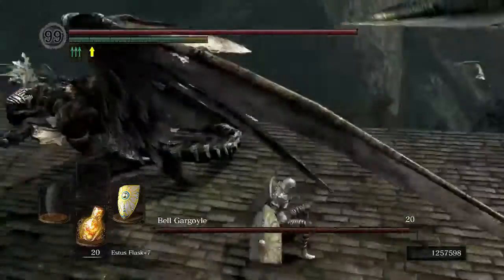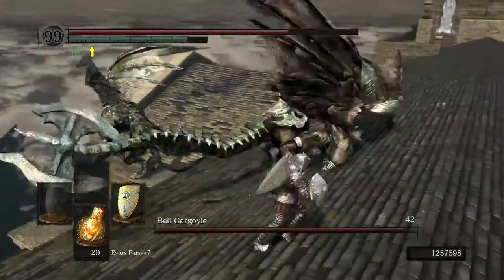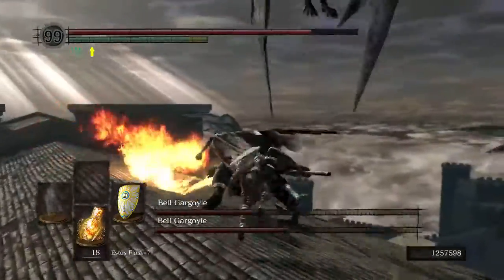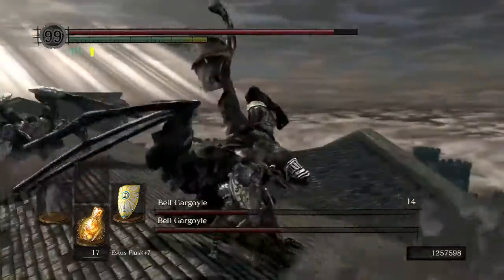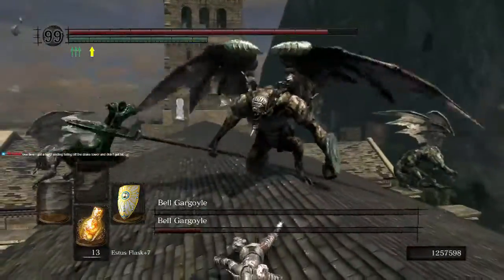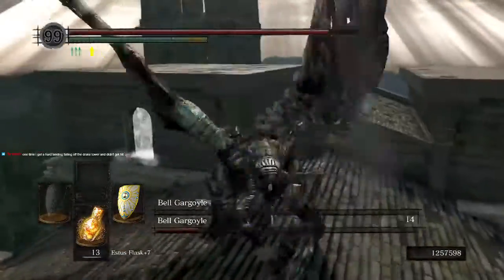Bell Gargoyles Kirk Armor Roll NG+6